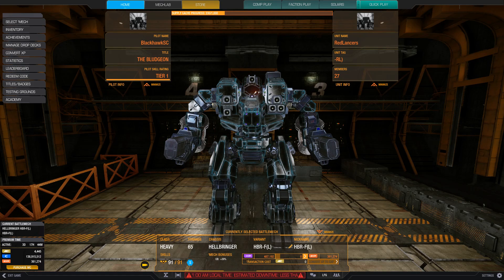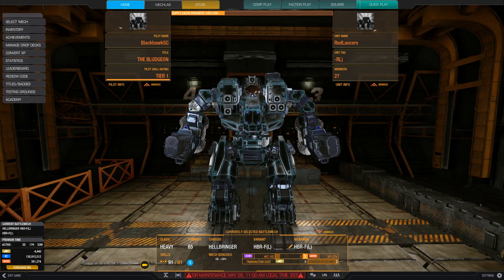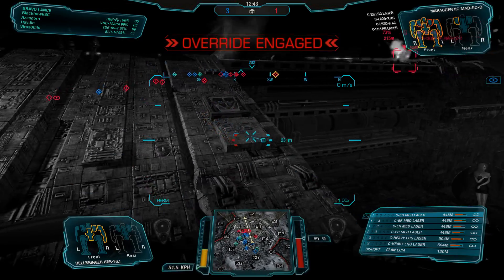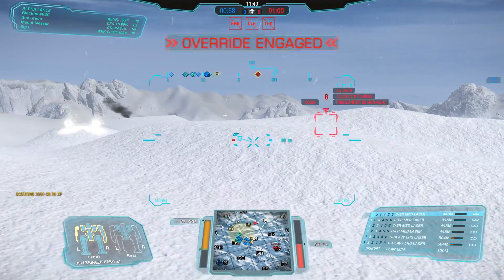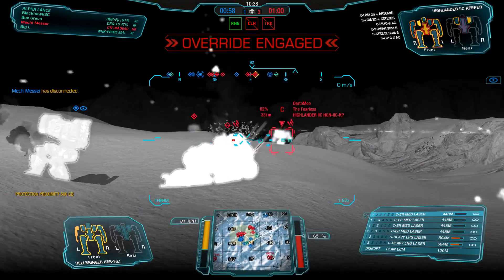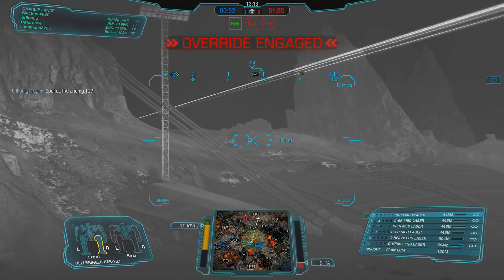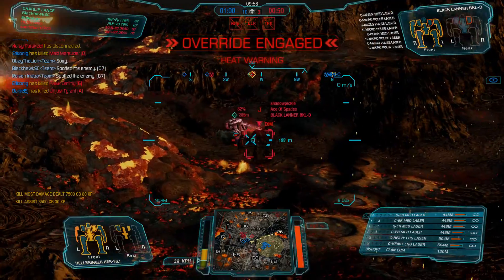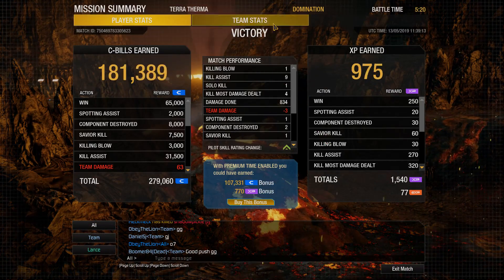Playing the Meta: Hellbringer Laser Vomit - MechWarrior Online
A guide to the best clan laser vomit mech in the game, the Hellbringer.